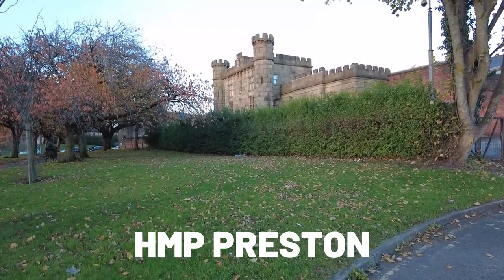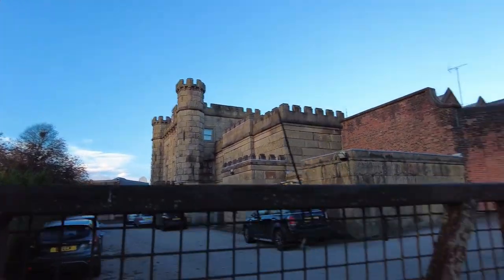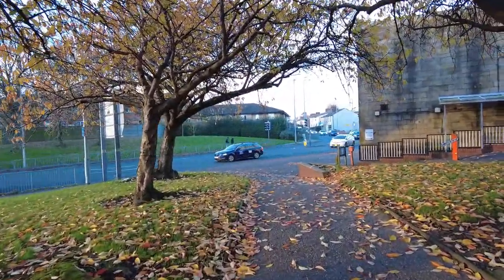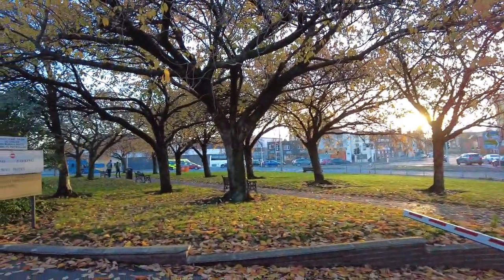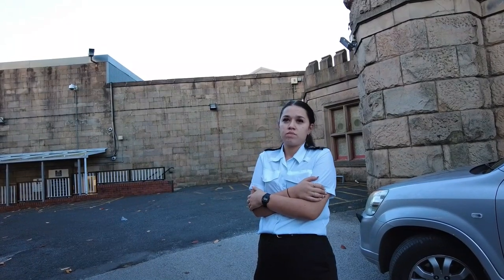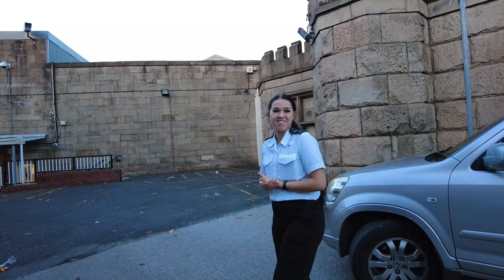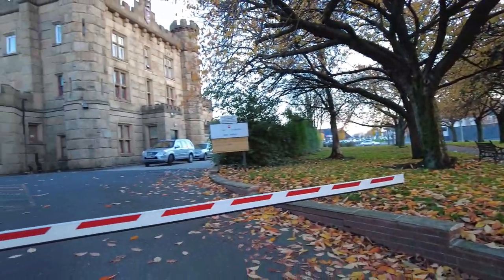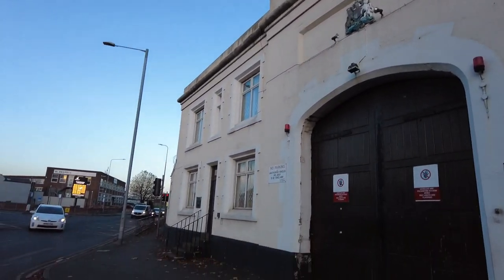(HMP Preston) Implied Right Of Access Means We Get To Come In 🤩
What is going on everyone i visited HMP Preston with @TheCatwoman2005 this was a pleasant visit and had a nice chat with the PO no police attendance which was nice its wonderful when you get left alone like in this video enjoy everyone